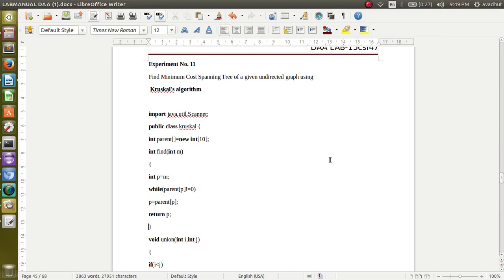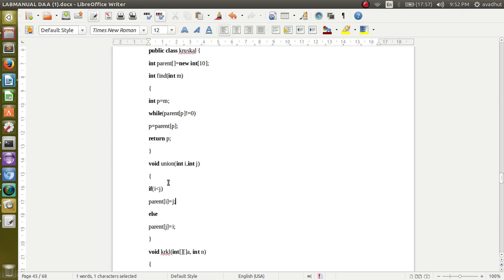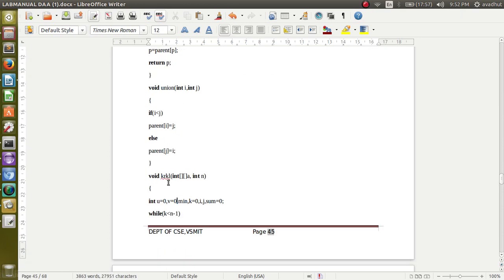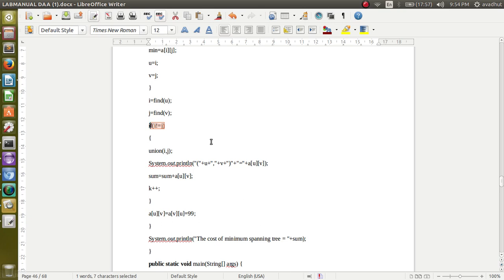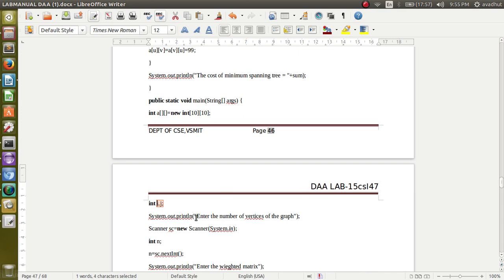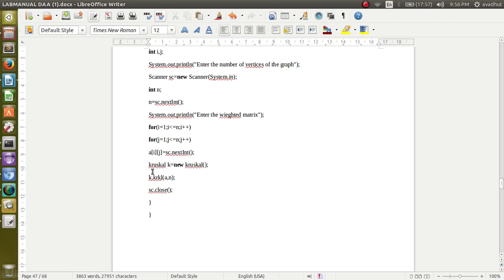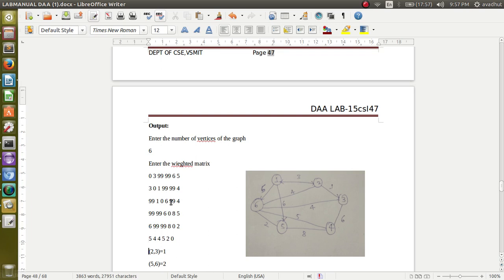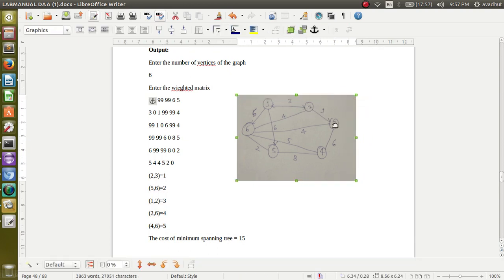DAA LAB PROGRAM 11